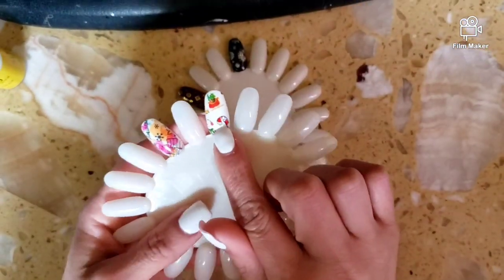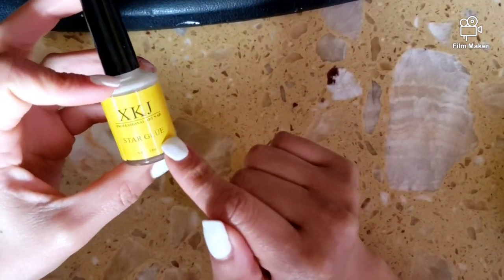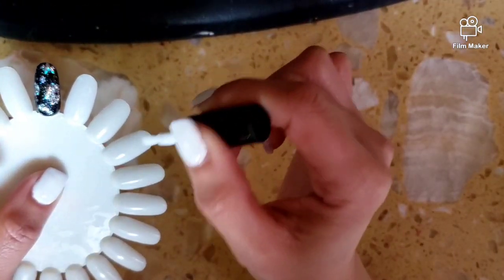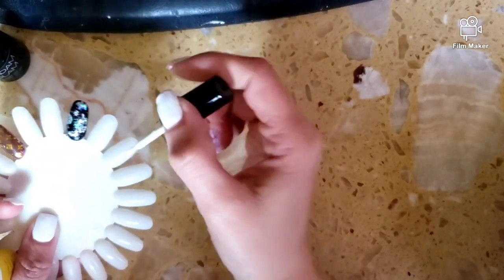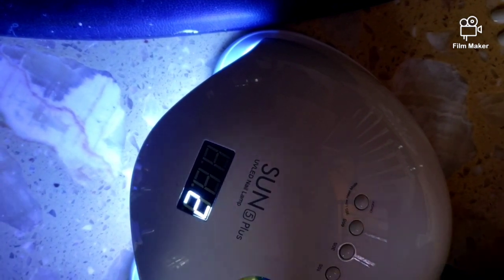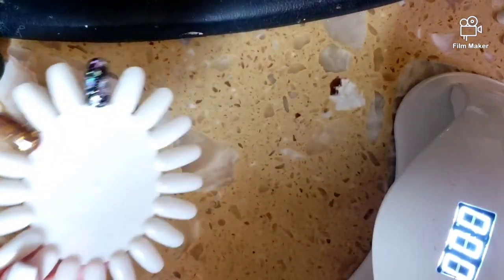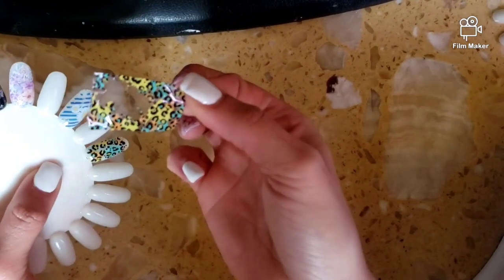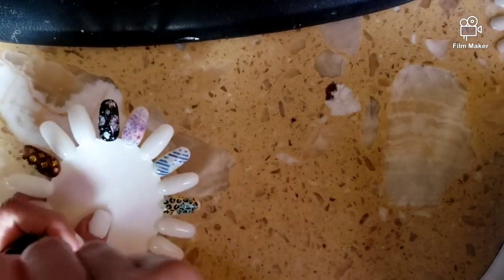How to apply nail foil using xkj star nail glue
Thank you guys for all your feedback! Hope this video will be better for you! ❤

Xkj star glue
Recorded this video using the best mount out there by arkon mount (CLAMPRV29)